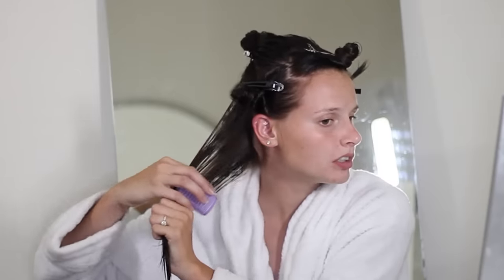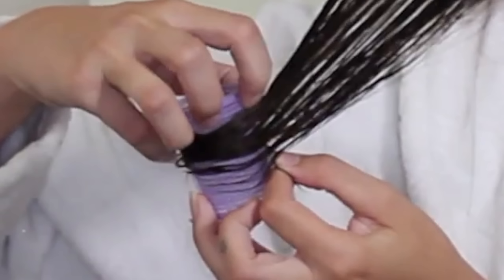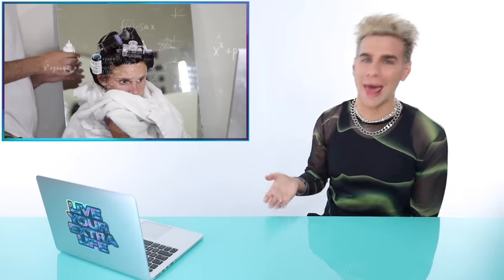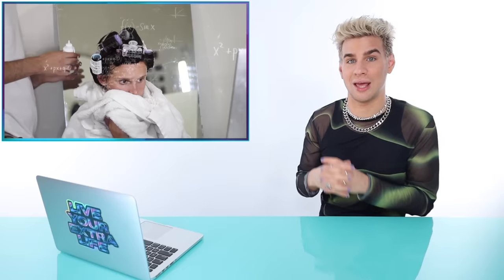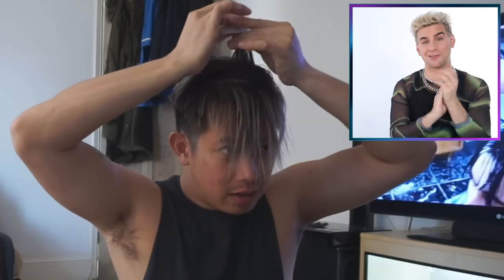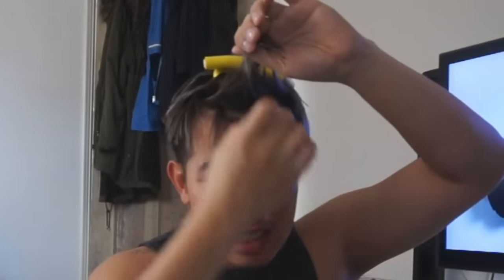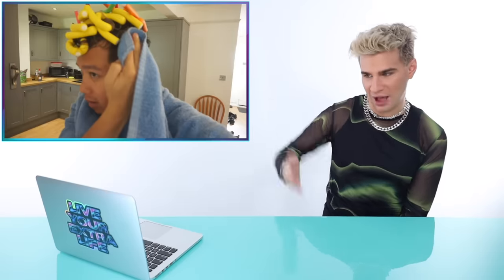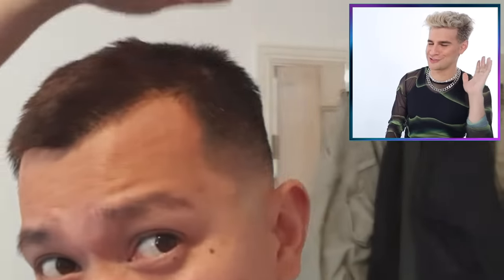Hairdresser Reacts To At Home Perm Fails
Hi Beautiful! Today we watch some people attempt do a perm on their own hair at home and the results were absolutely tragic.